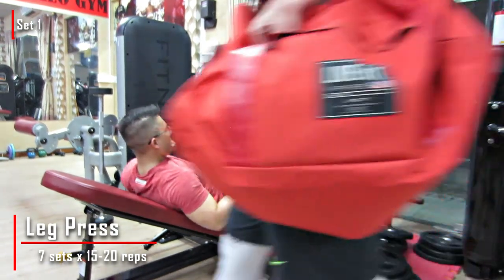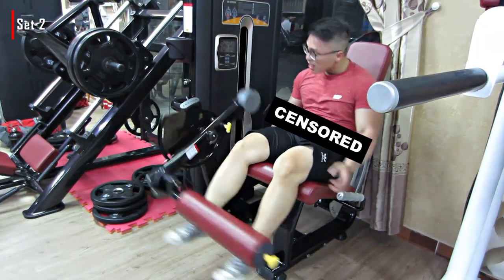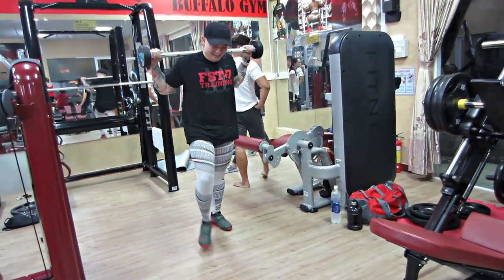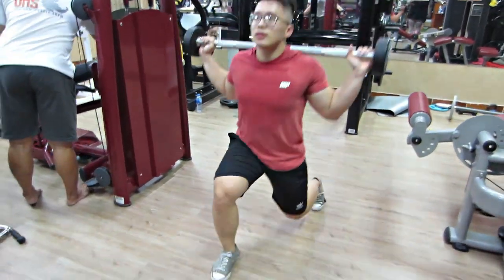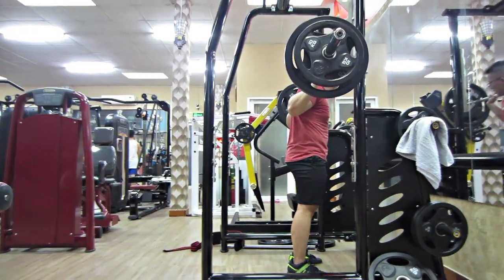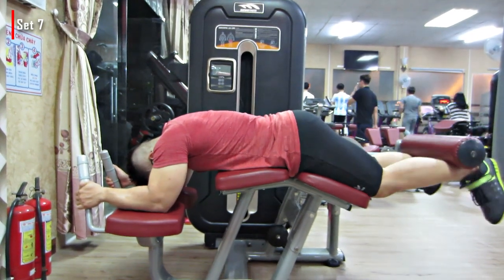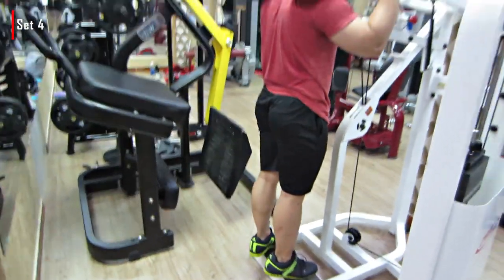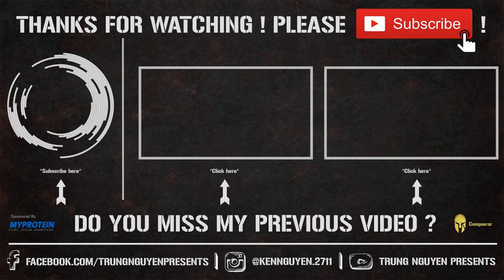NGÀY CHÂN - LEG DAY DAY | FST-7 BIG & RIPPED | PHASE 2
►30% Giảm khi mua hàng trên Myprotein Vietnam (Code: TRUNGVN30)

♦Quần Áo cho người tập tạ:
Conqueror Apparel (CODE: TRUNG10)